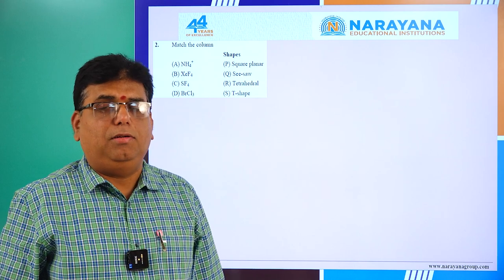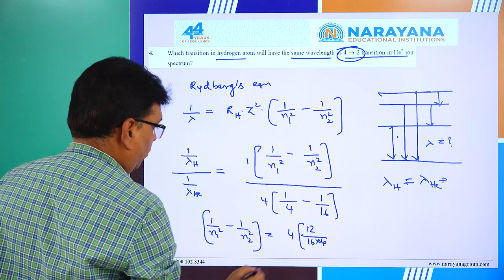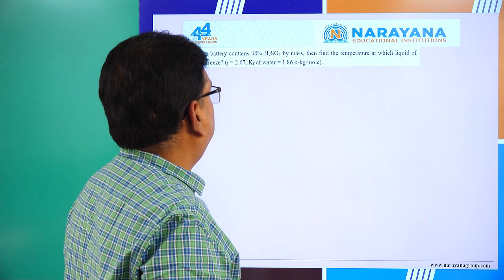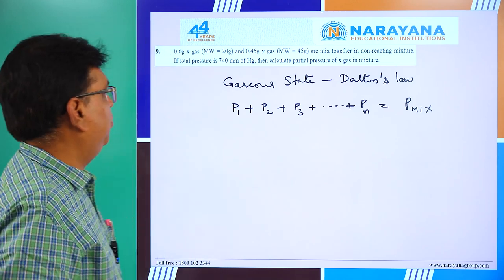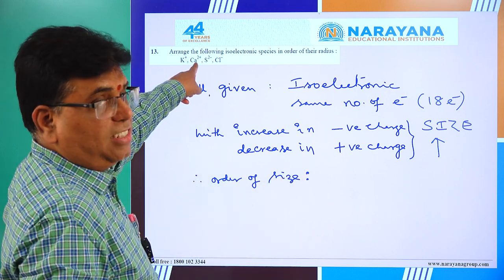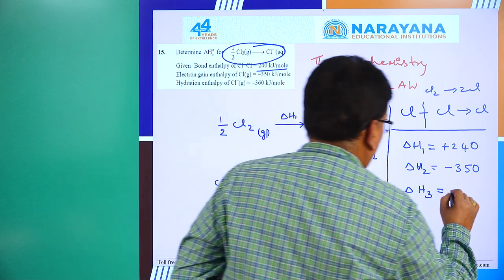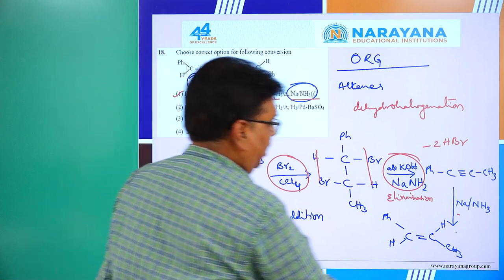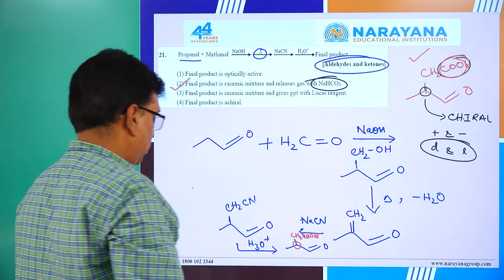JEE MAIN (JAN 31/01/23) FN CHEMISTRY MEMORY BASED QUESTIONS KEY & SOLUTION EXPLANATION